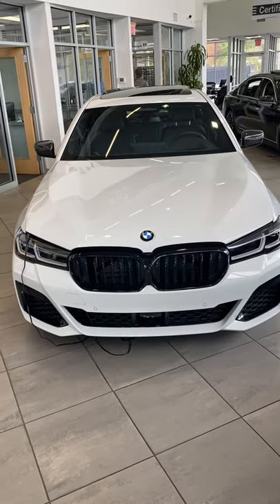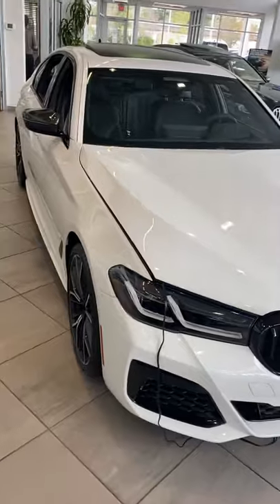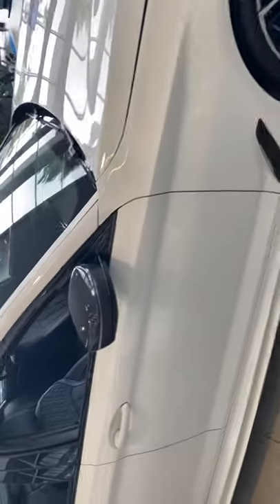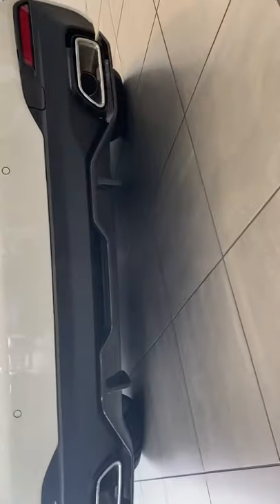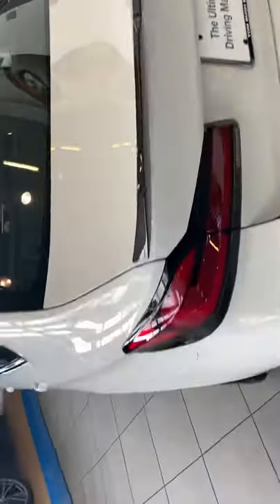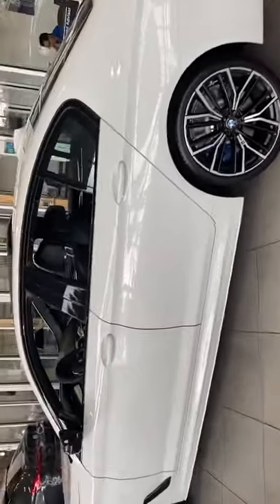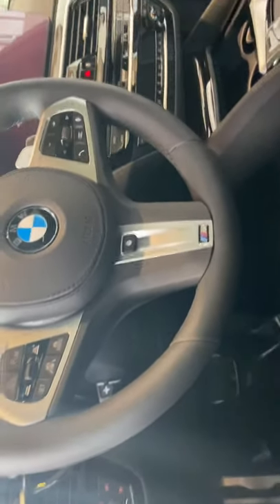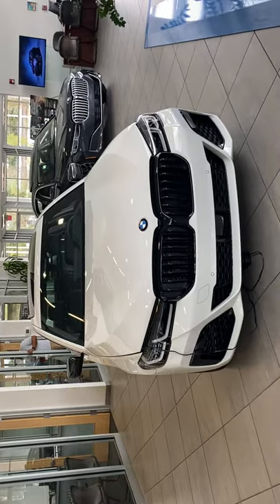2021 BMW 540i with carbon fiber upgrades